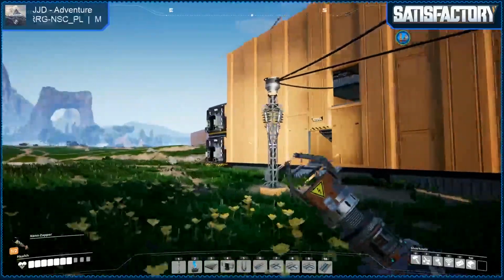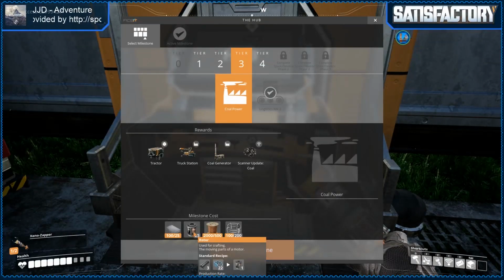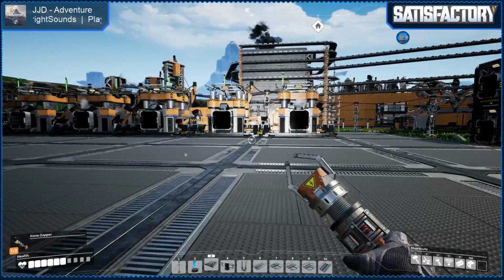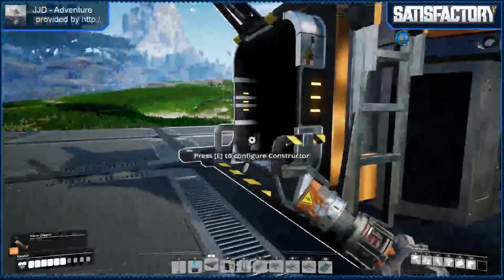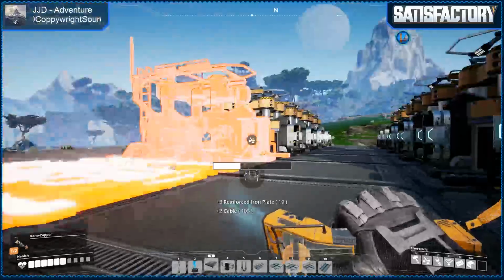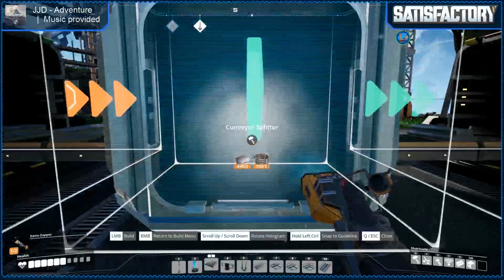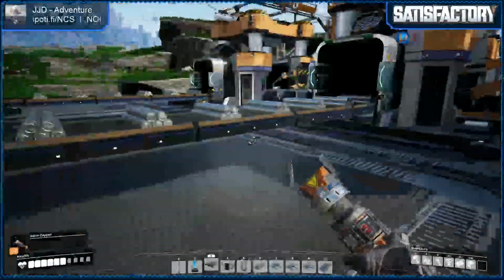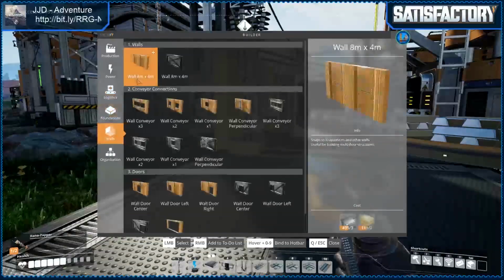Satisfactory Industrial District E10 - Reworking The Iron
Join Mrpippali as he strips the iron factory down to the bare bones and starts again with some room for expansion in the future